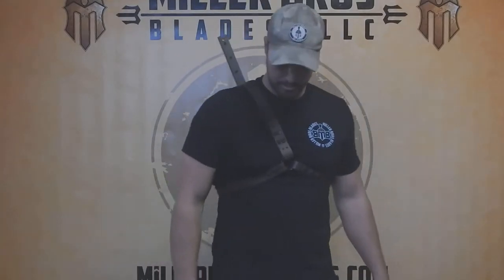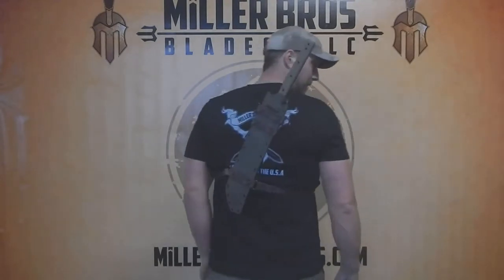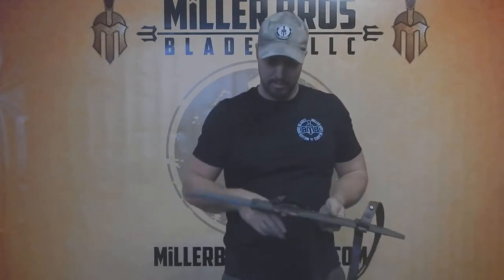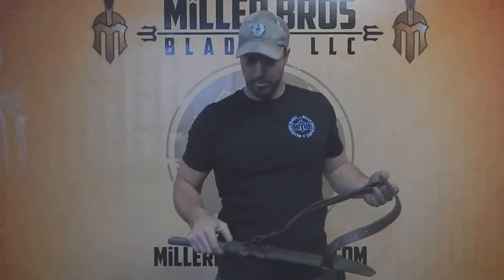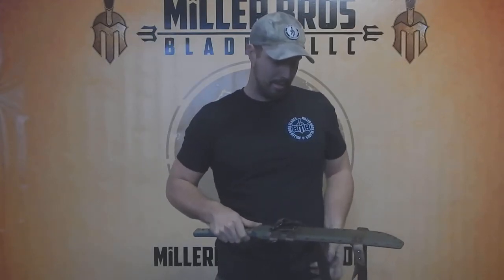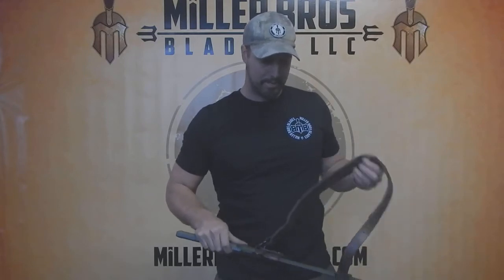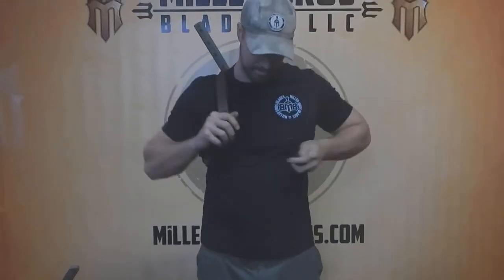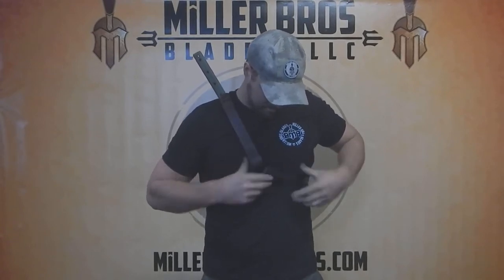Miller Bros Blades MBB Leather Back Sheath Carry system